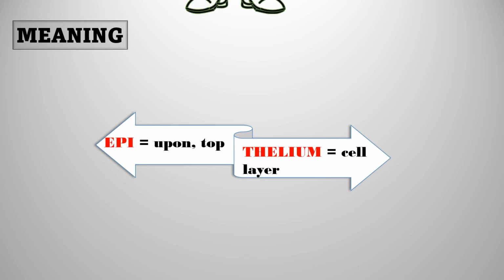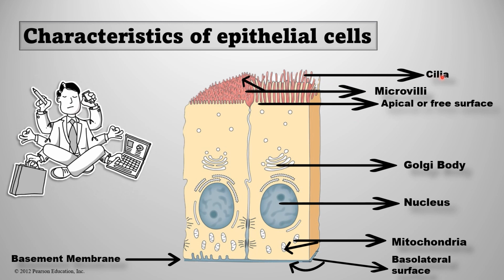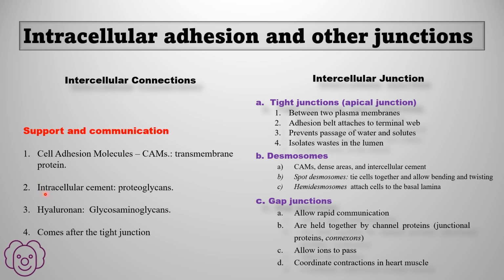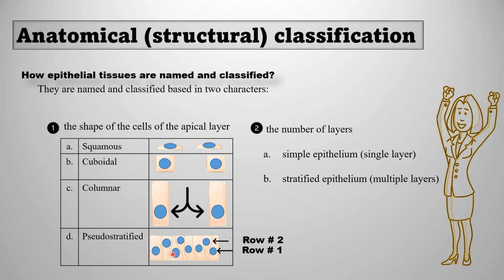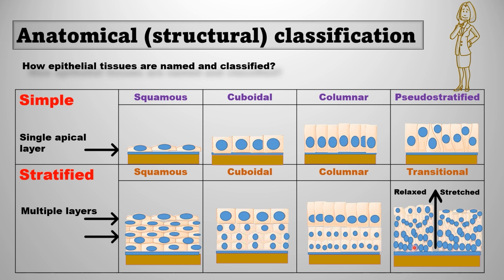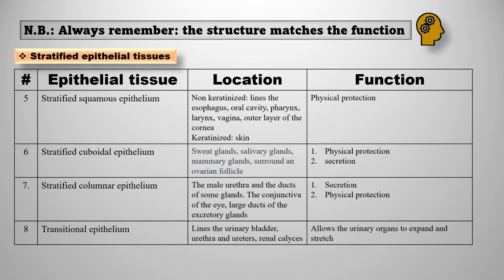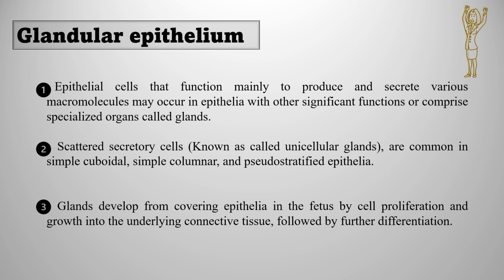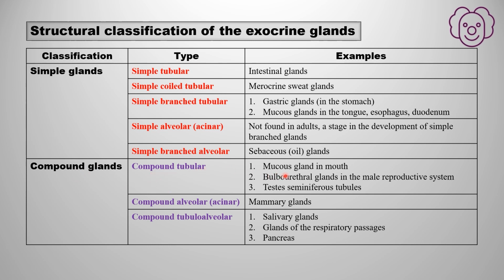The Epithelium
Lecture: The Epithelium Tissue - Salah Elbashir Academy - SEA. @salahelbashir9698